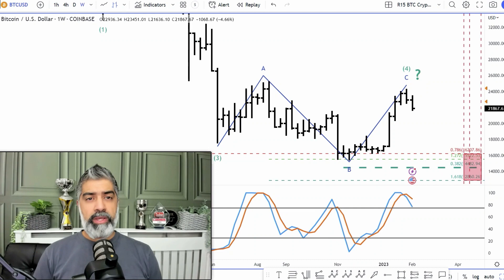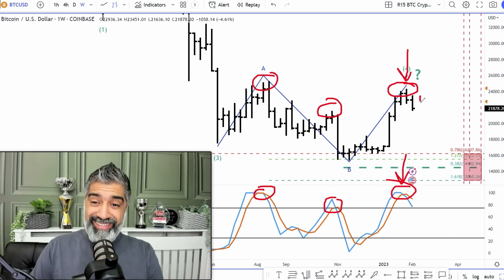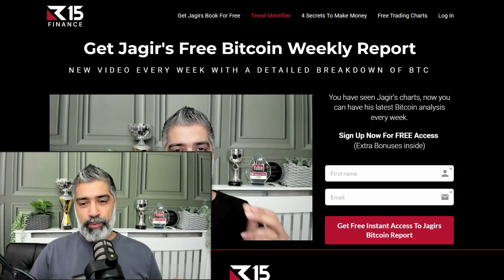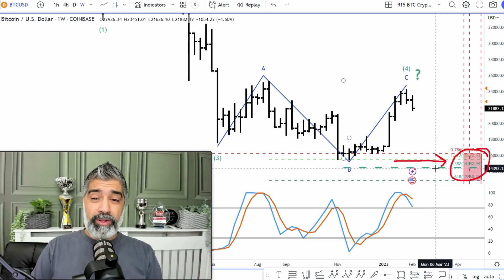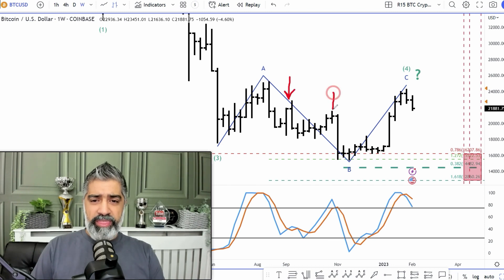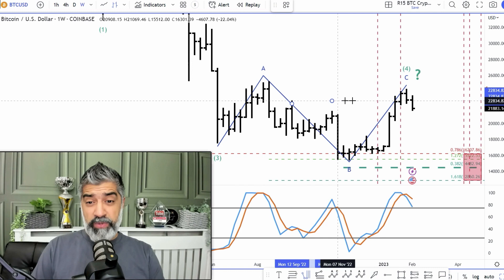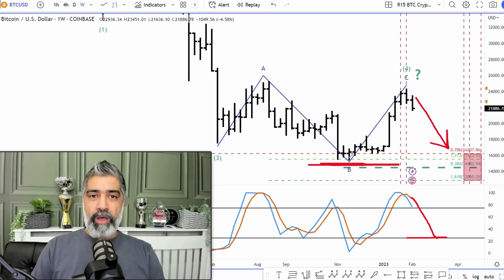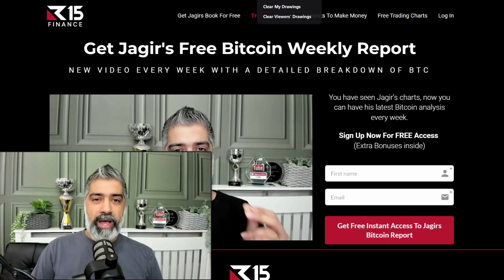Expect Bitcoin To Continue Moving DOWN! Has The Much Anticipated Correction Begun???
Scammers/bots are getting much worse!! They are using my name and logo in comments to trick you. DO NOT EVER send money to someone from the comments or DMs. Be careful! 👍